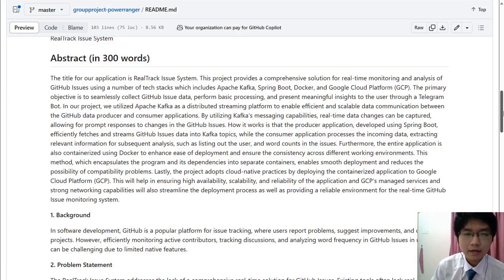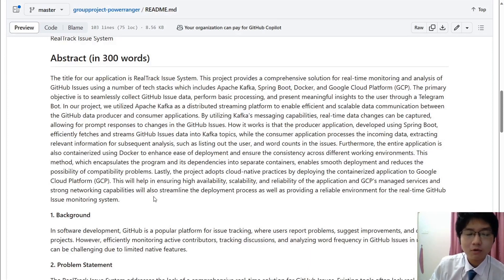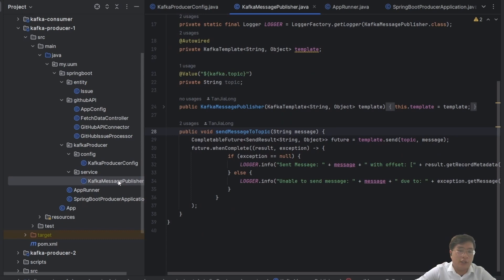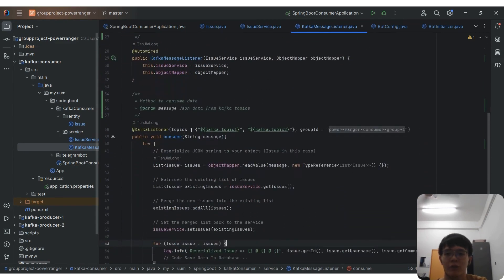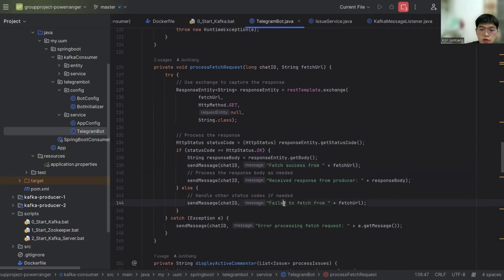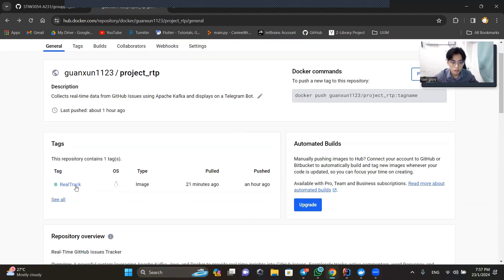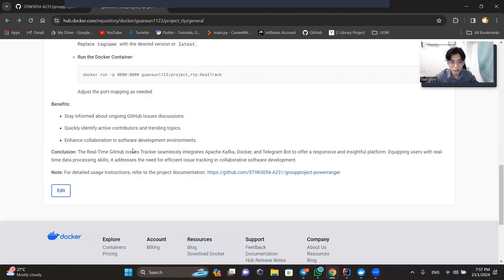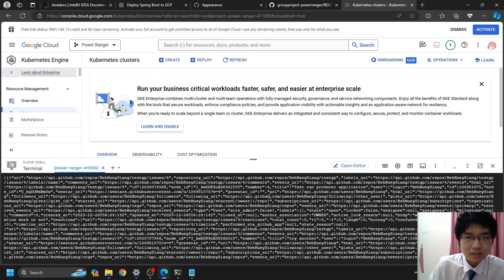A231 STIW3054 A REAL-TIME PROGRAMMING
Group Powerranger